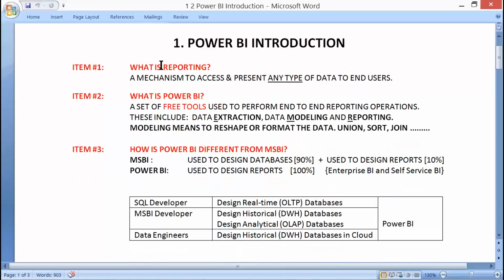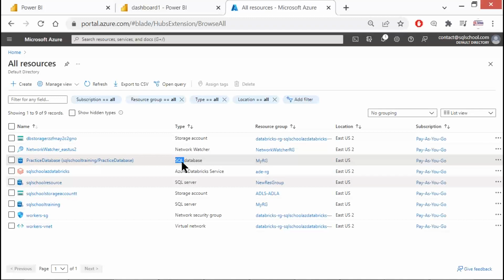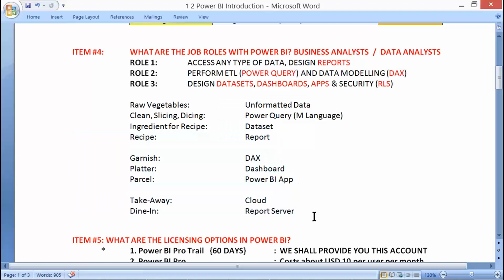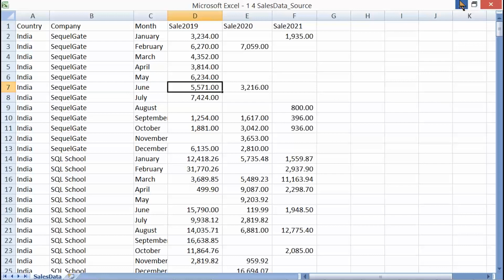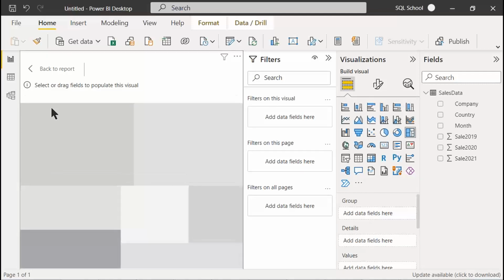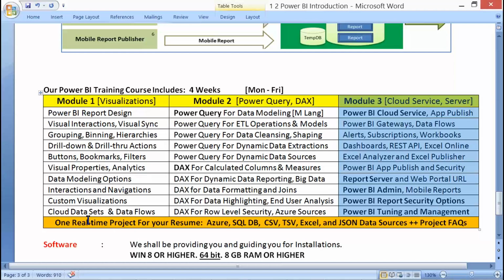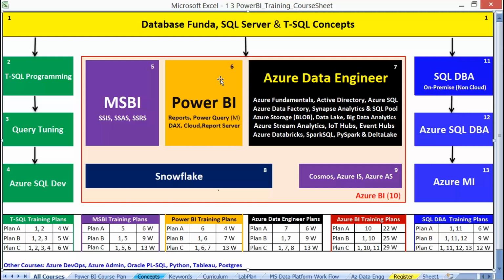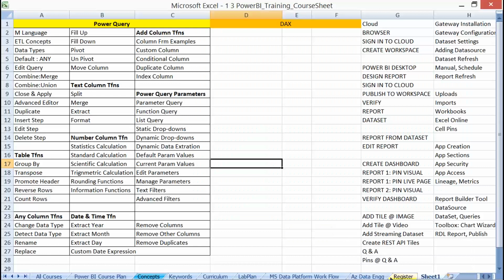Power BI Training Classes Online with Real-time Projects, Placements and Resume. 100% Practical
100% Real-time and Practical Trainings from SQL School
* Detailed understanding of each concept
* Concept wise FAQs and Solutions
* Real-time Project with Solutions, Explanations
* Project FAQs For your Interviews & Resume
* Certification Guidance with Material, Latest Papers & Samples